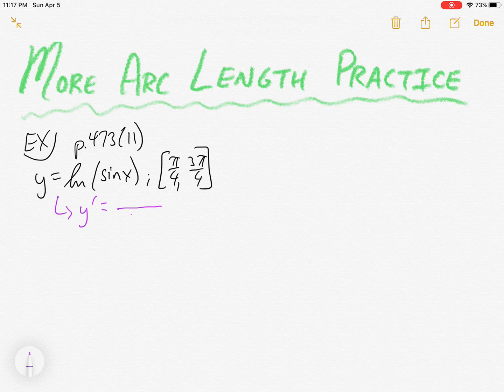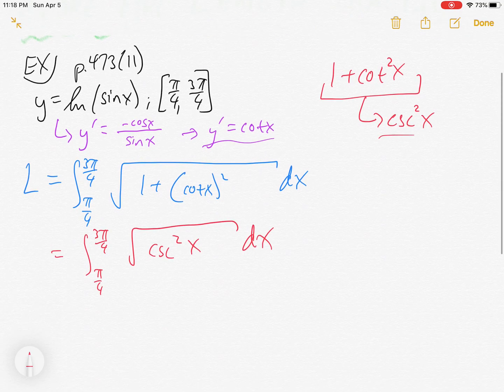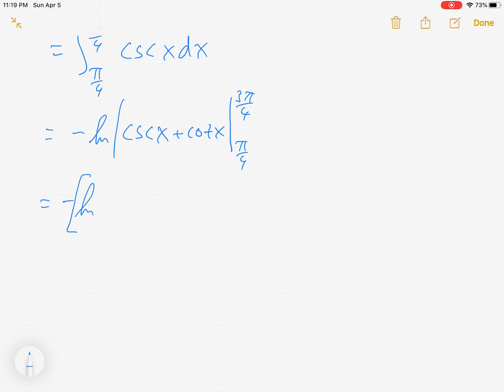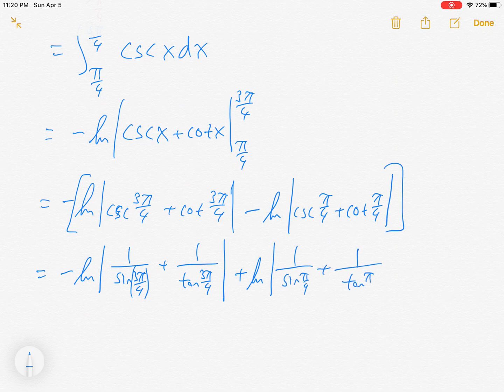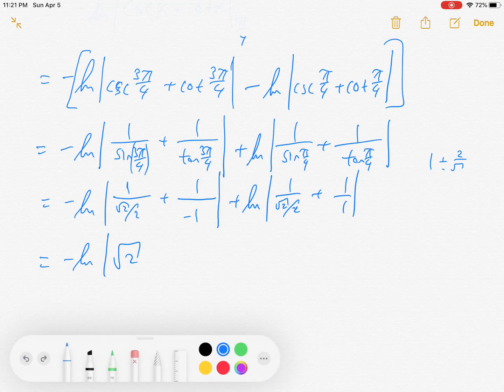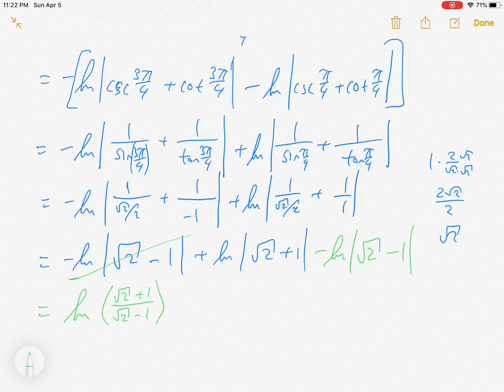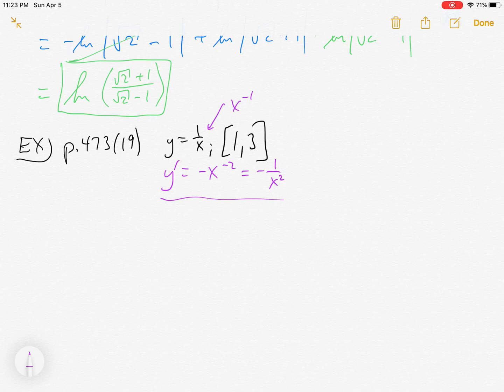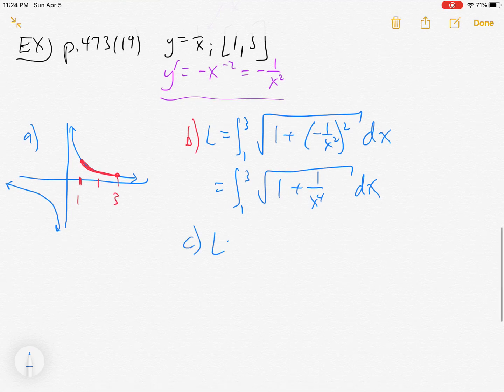Calculus 7.4 Part 3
Arc Length examples